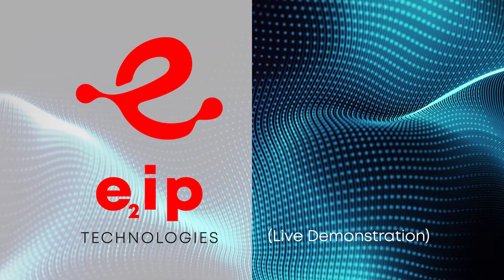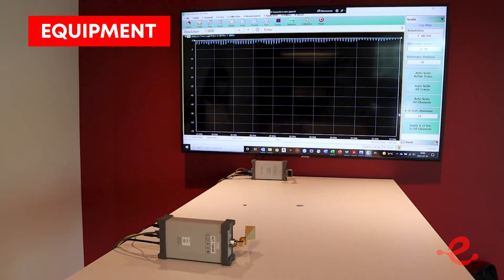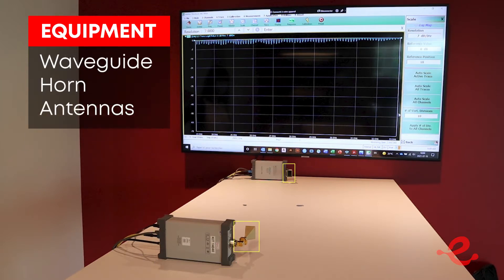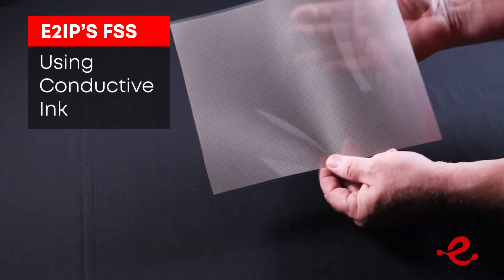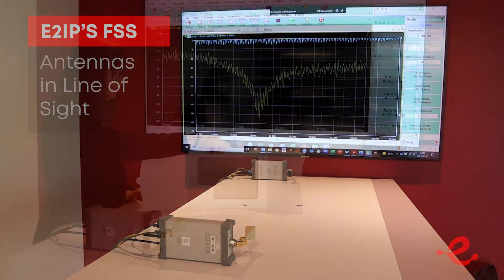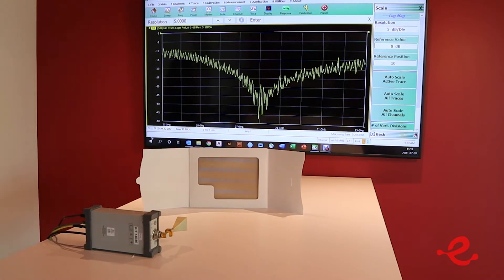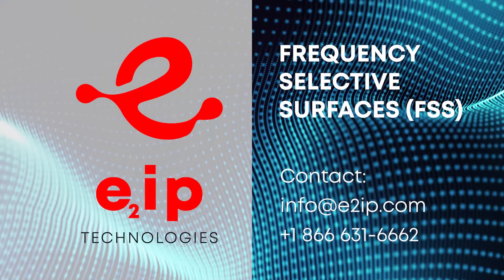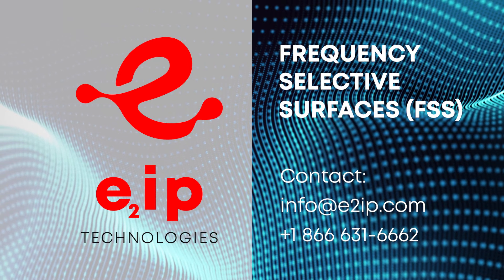E2IP 5G Smart Surfaces | Frequency Selective Surfaces (FSS) - Live Explainer Demo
This is a live recorded demonstration of E2IP TECHNOLOGIES', Frequency Selective Surfaces, which are a part of our 5G Smart Surface offering. The equipment used in this demonstration includes a vector network analyzer running on a laptop that is controlling two vector network analyzer modules.

The modules are each equipped with Waveguide Horn antennas and E2IP's Frequency Selective Surface. This is a thin, flexible and transparent substrate with a fine line pattern printed on the surface using conductive ink. The FSS is placed in a simple cardboard folder in order to position it for the demonstration.

The two waveguide antennas are placed in line of sight from each other. The E2IP FSS is placed between the two antennas where it blocks the signal in either direction at 28GHz. By printing different patterns, E2IP's FSS can block a single or multiple frequencies.

If you'd like to discuss possible applications or learn more about E2IP's Frequency Selective Surfaces, we welcome your inquiries.